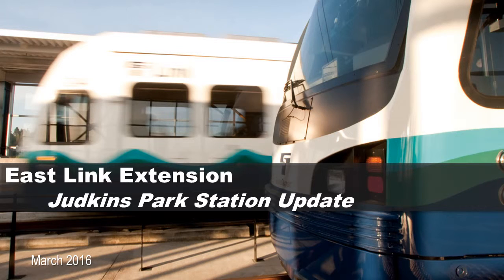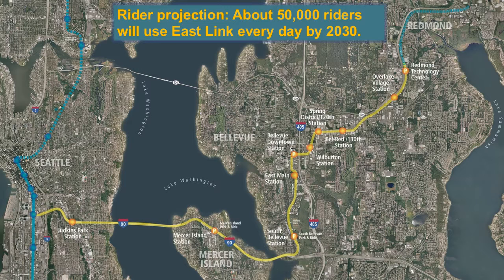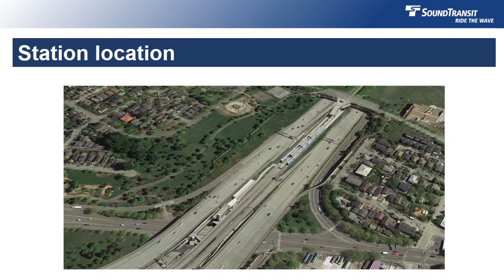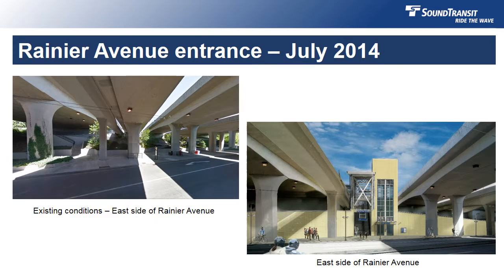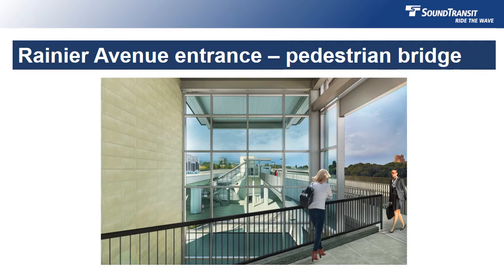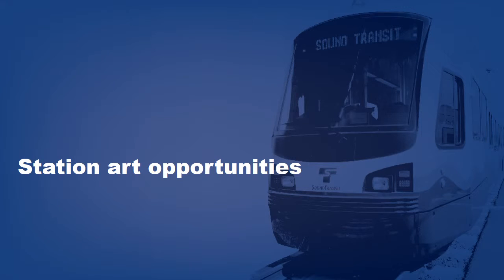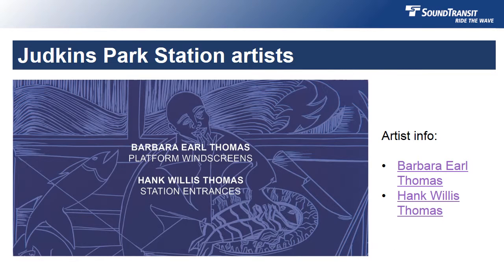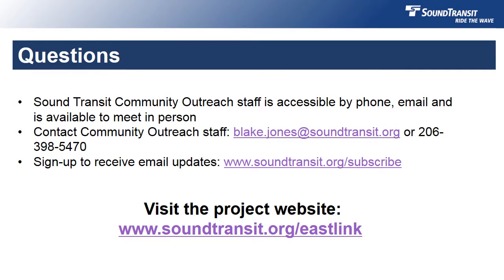Sound Transit East Link Extension March 4, 2016 Update (Judkins Park Station)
Project update: East Link Extension

Judkins Park Station update
The East Link Extension is nearing the end of final design and moving closer towards construction. Construction in downtown Bellevue is scheduled to start in the first quarter of 2016 with additional segments breaking ground as the year progresses. Construction on the I-90 portion of the project begins in mid-2017.
Sound Transit is currently advancing the Judkins Park Station design from 60 percent to completion. Expect to receive an invitation to an open house this summer for the station's completion of final design milestone.
In the meantime, we have an update on how the station design is progressing. Click below for a presentation focused on the design changes made to the west entrance of the station at Rainier Avenue. Also featured are the recently hired artists responsible for incorporating public artwork into the station.